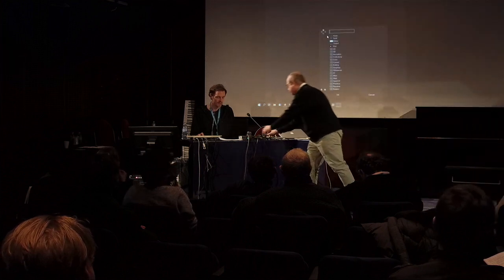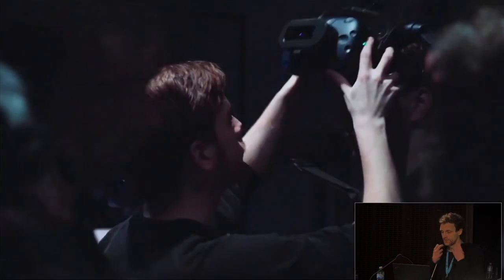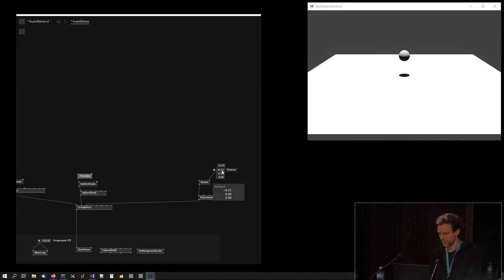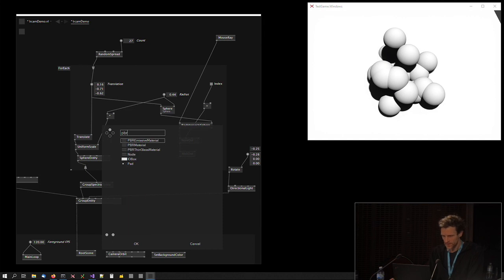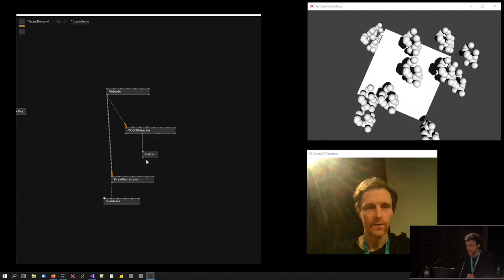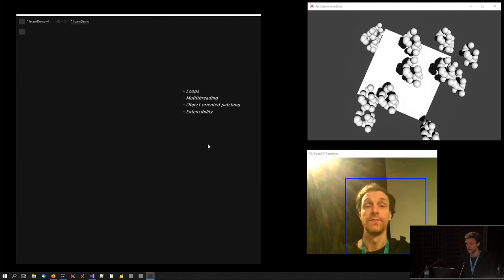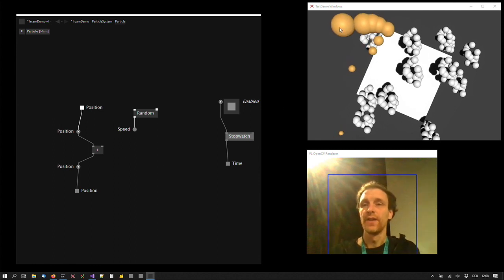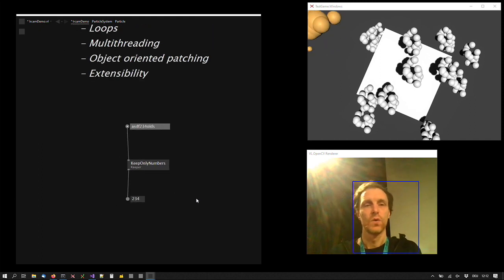vvvv gamma - a new take on visual programming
This is the recording of a talk introducing vvvv gamma at Ircam, Paris, during the Ircam Forum Workshop days in March 2020

In the talk you get a glimpse at:
- 08:59 Loops
- 15:05 Multithreading
- 19:00 Object Oriented Patching
- 22:32 Extensibility via .NET nugets